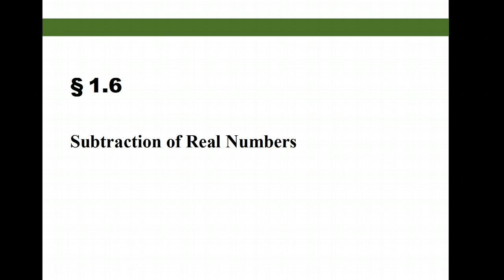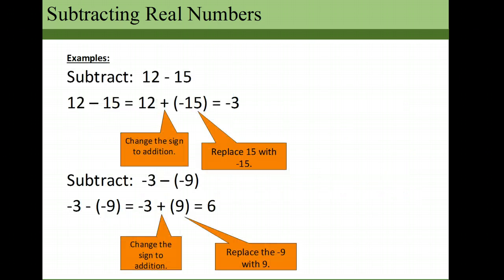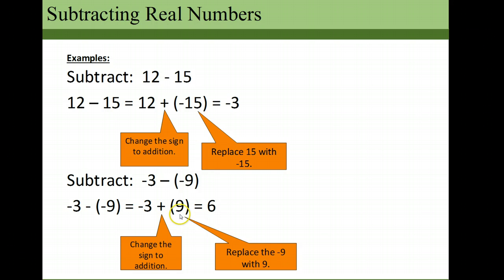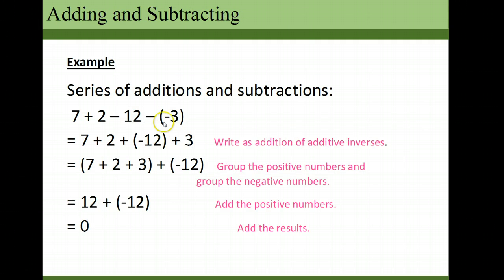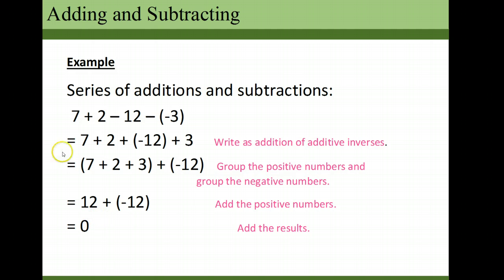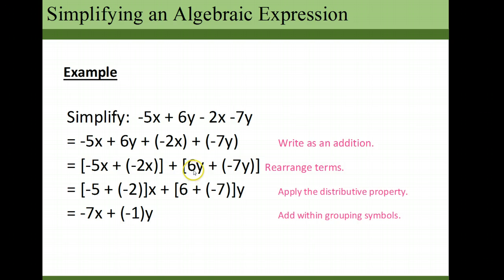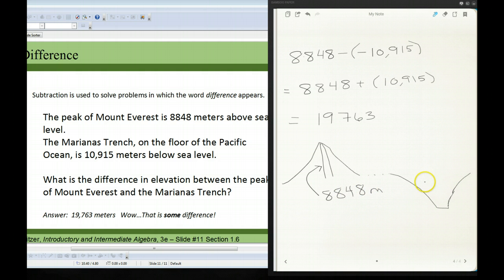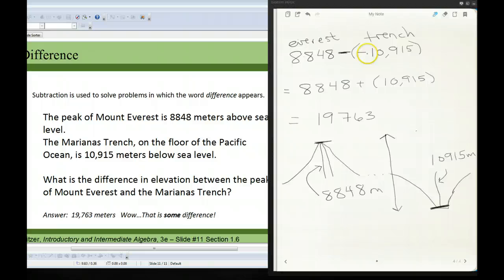60 Section 1.6